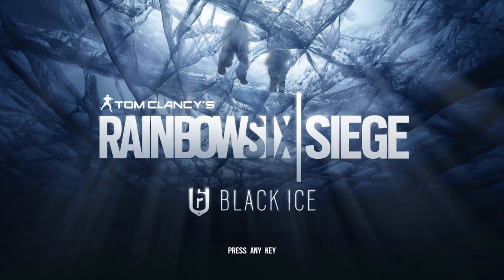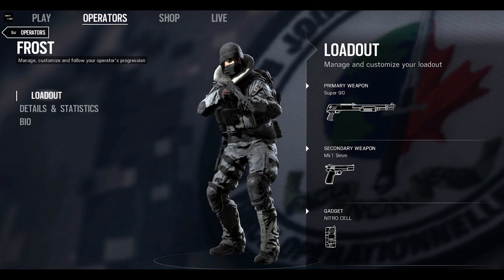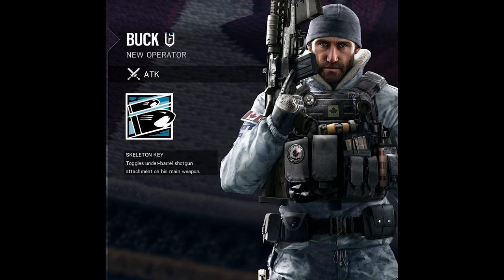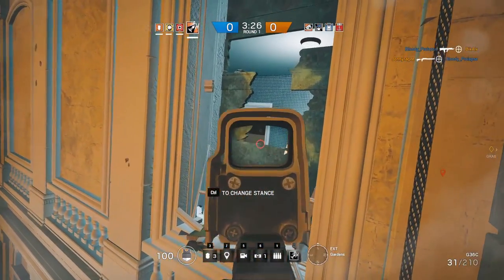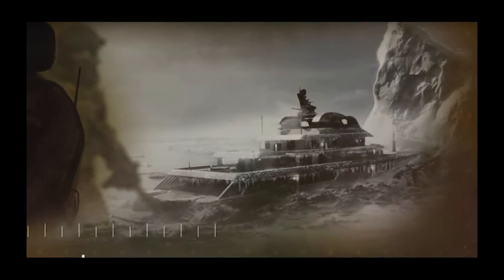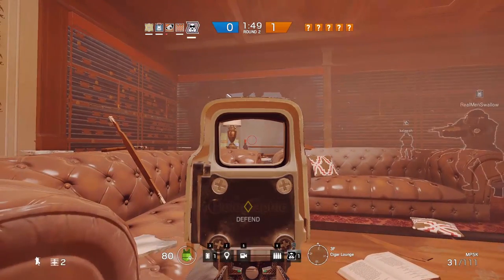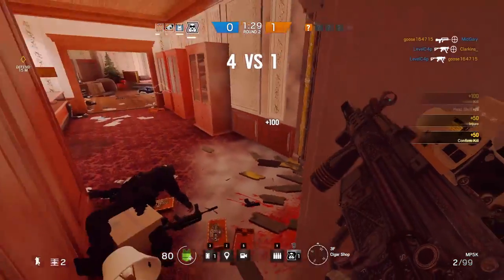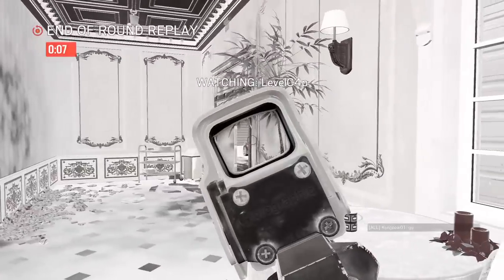Black Ice New Operators And Guns - Rainbow Six Siege DLC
Hey guys, today we get to check out what's coming in Rainbow Six's first free DLC.